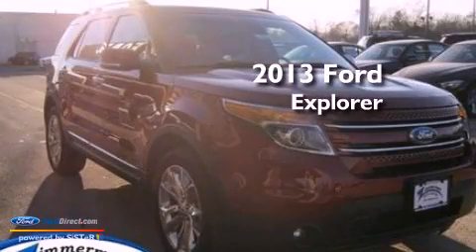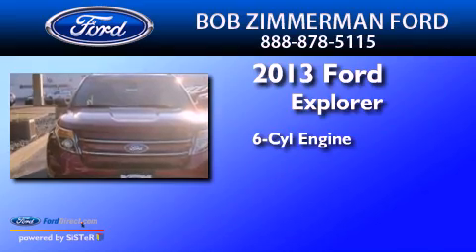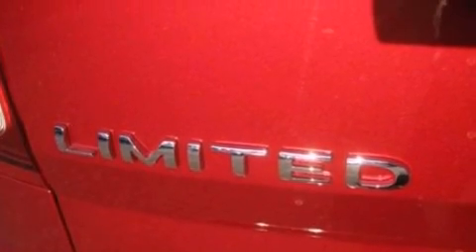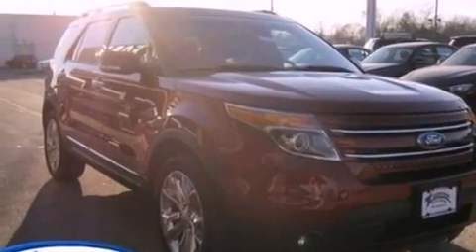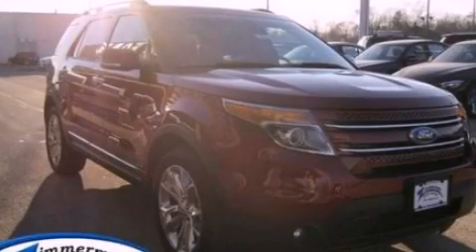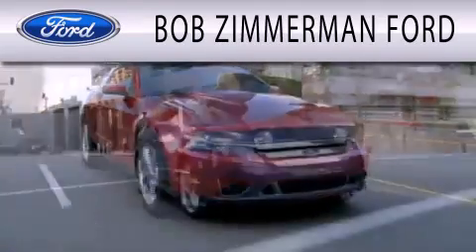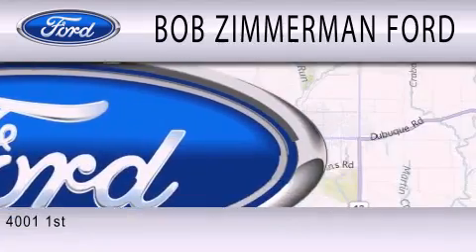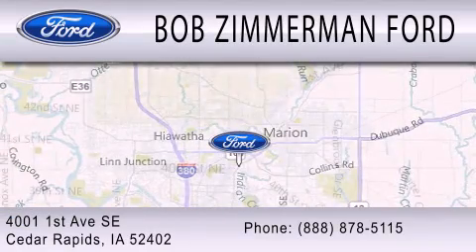2013 FORD EXPLORER Cedar Rapids IA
Year : 2013
 Make : FORD
 Model : EXPLORER
 Engine : 3.5L V6 24V MPFI DOHC FLEXIBLE FUEL
 Trans . : 6-SPEED AUTOMATIC
 Exterior : RUBY RED METALLIC TINTED CLEARCOAT

 Interior : CHARCOAL BLACK
 Stock : 130877

 4001 First Ave S E